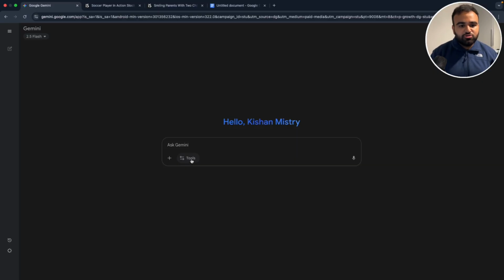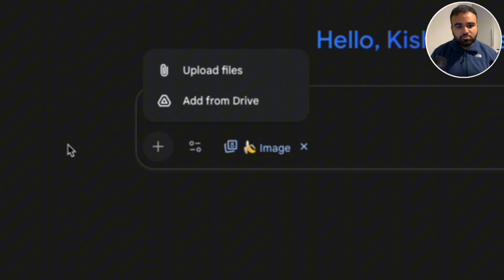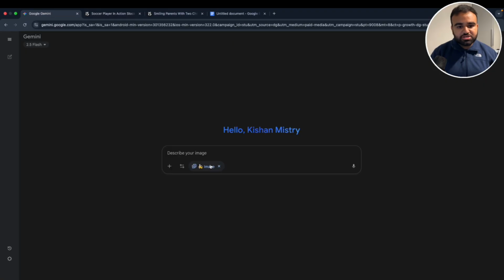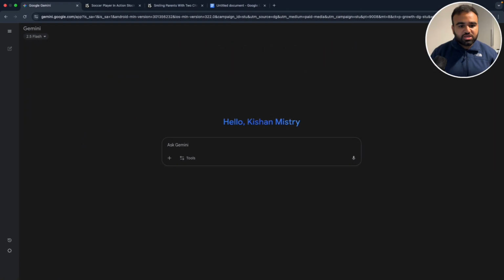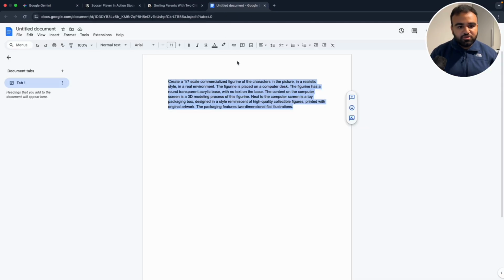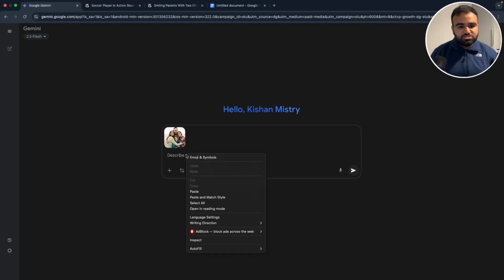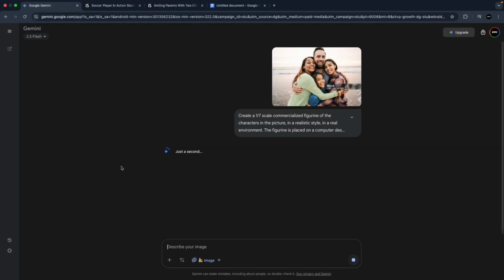How To Create 3D Figurine Characters With Google Gemini? | Full Tutorial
Prompt:
Create a 1/7 scale commercialized figurine of the characters in the picture, in a realistic style, in a real environment. The figurine is placed on a computer desk. The figurine has a round transparent acrylic base, with no text on the base. The content on the computer screen is a 3D modeling process of this figurine. Next to the computer screen is a toy packaging box, designed in a style reminiscent of high-quality collectible figures, printed with original artwork. The packaging features two-dimensional flat illustrations.

In this video, we're going to be providing a full tutorial on creating 3D figurine character from images that you upload to Gemin.